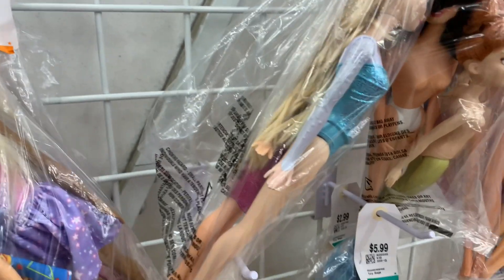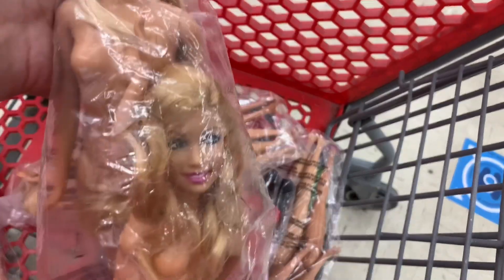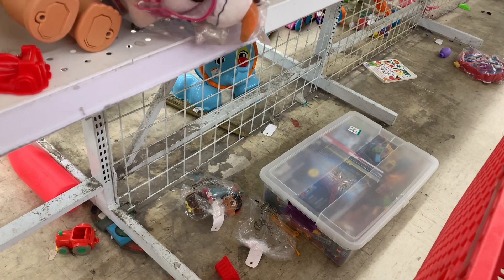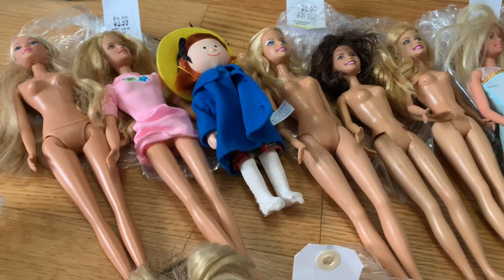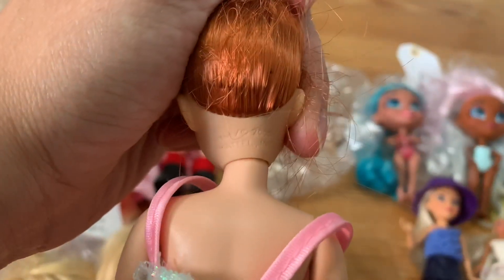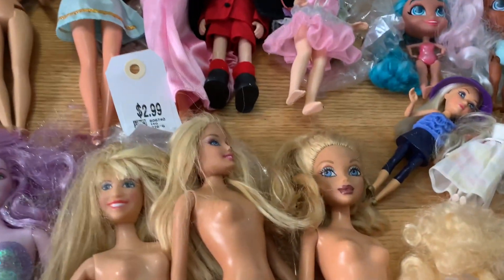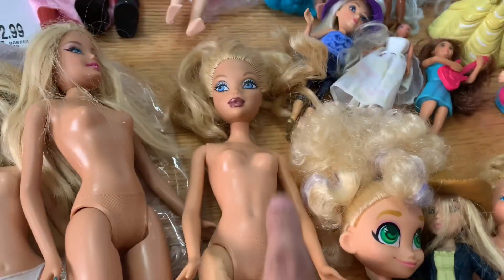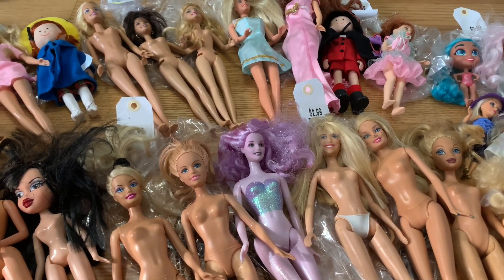Thrift store doll hunt haul Bratz Barbie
Check out my About Page for the link to my Etsy shop, Instagram and Facebook page.

The content of my videos are meant for the adult collector.